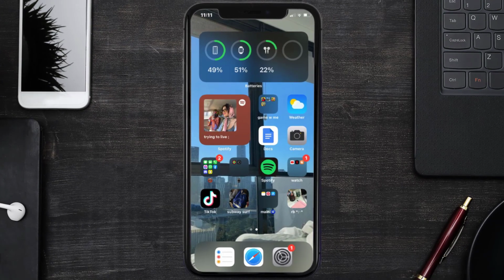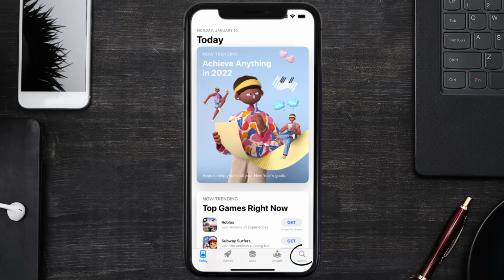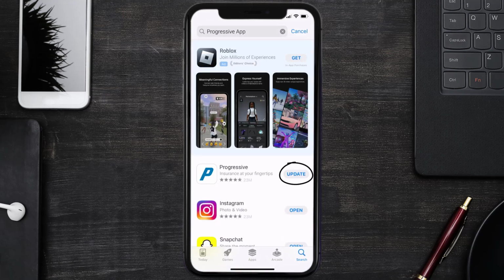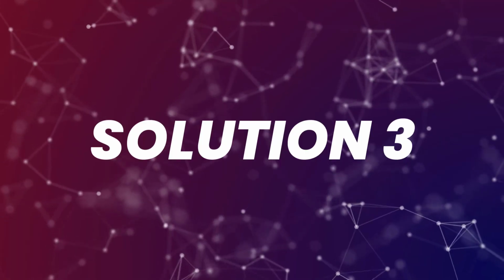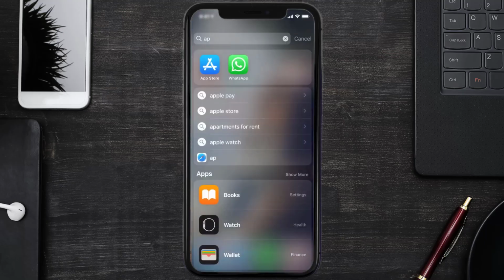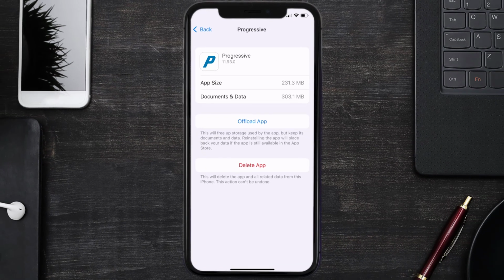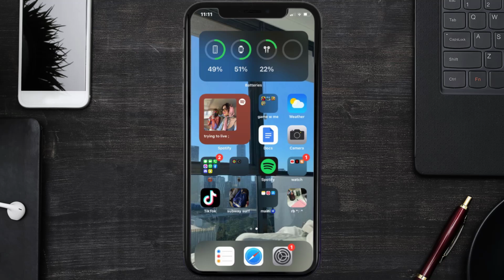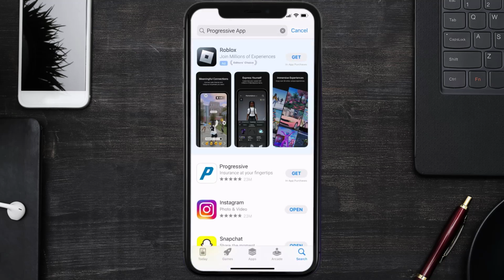Progressive App Not Loading: How to Fix Progressive App Not Loading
In this video, I'll show you How to Fix Progressive App Not Loading. This is the easiest and fastest way to Fix Progressive App Not Loading. Make sure you watch until the end of this video to find out How to Fix Progressive App Not Loading on Android and iPhone. These methods work on Android as well as iOS 11, iOS 12, iOS 13, iOS 15 and iOS 16. Hope you enjoy!

Video Parts:
00:00 Intro: How to Fix Progressive App Not Loading
00:07 1.Solution: Connect Progressive App to Internet
00:28 2.Solution: Update Progressive App
00:49 3.Solution: Clear Progressive App cache files
01:17 4.Solution: Delete and Reinstall Progressive App
01:41 Outro: Ending

Topics Covered:
Bytes Media
how to
Progressive App Not Loading
How to Fix Progressive App Not Loading
App Not Loading
Progressive App
Progressive
what to do if an app isn't loading
what to do when an app won't load
progressive not loading
not loading